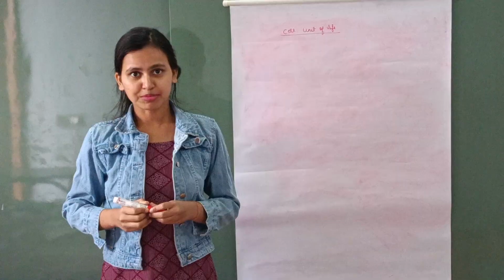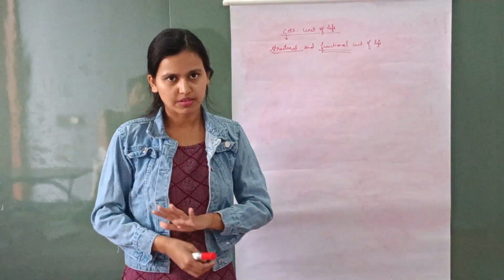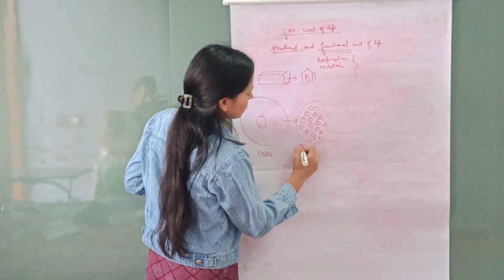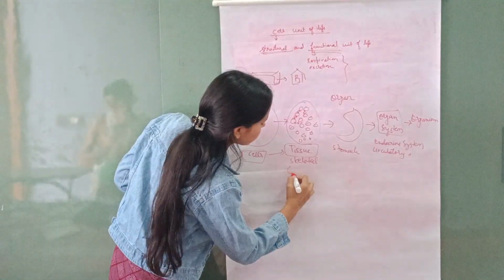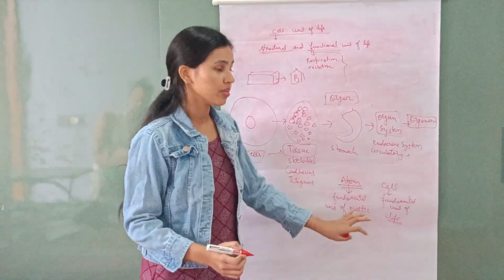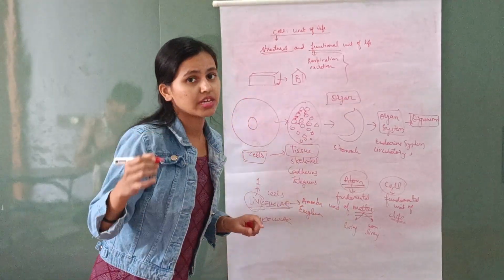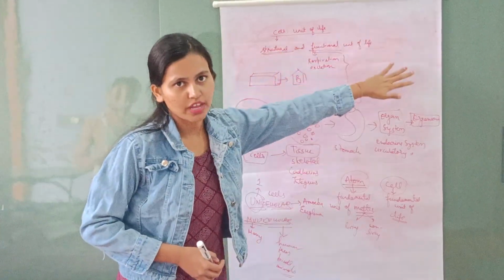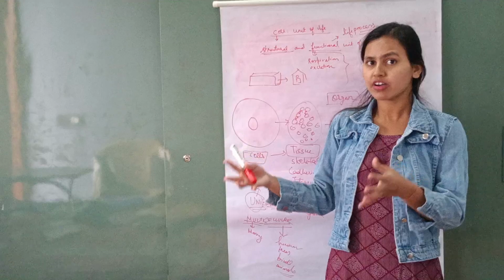Don't just memorize cell ✋| Now understand it